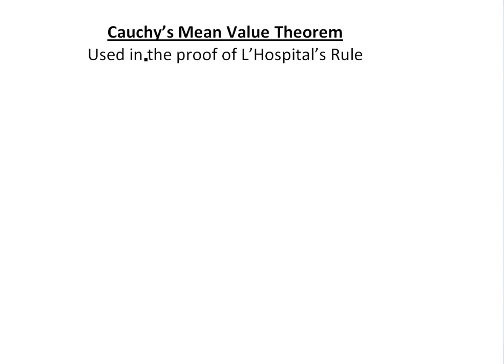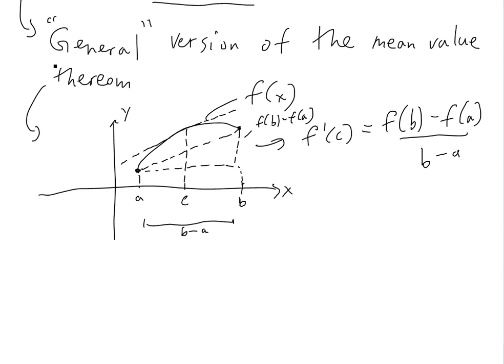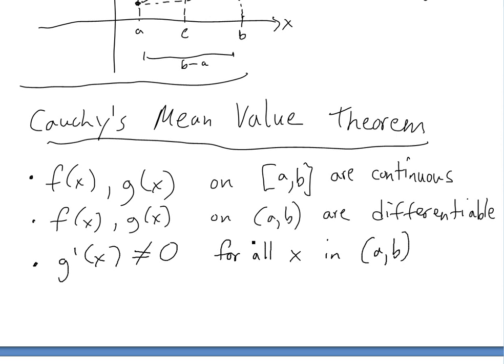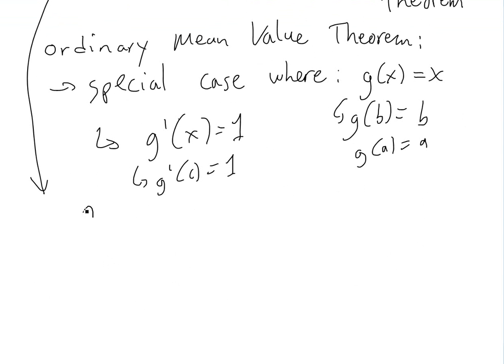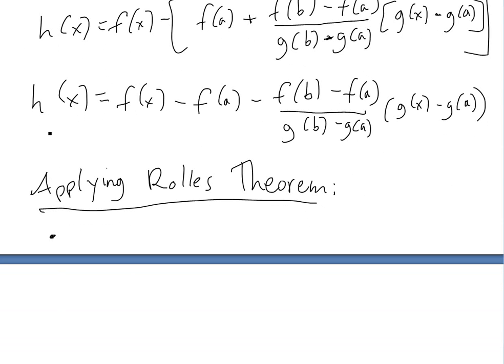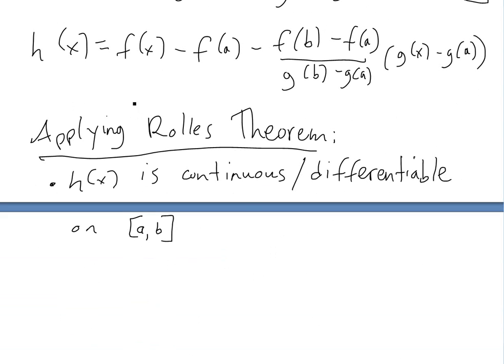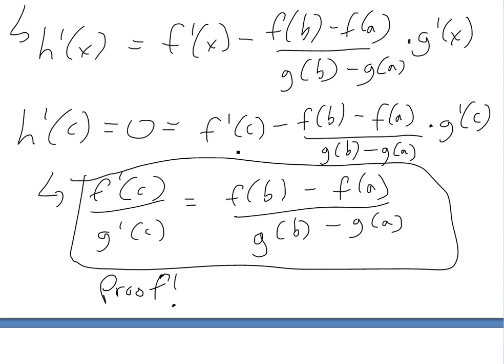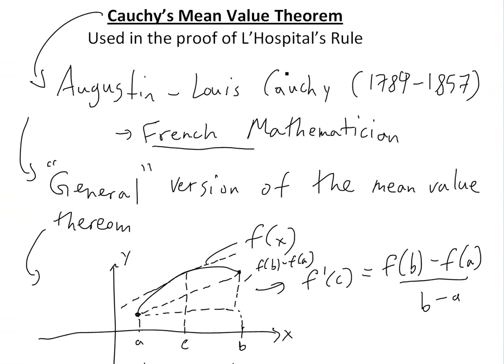Cauchy's Mean Value Theorem - A simple proof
In this video I prove Cauchy's Mean Value Theorem, which is basically a general version of the Ordinary Mean Value Theorem, and is important because it is used in the proof of L'Hospital's Rule.